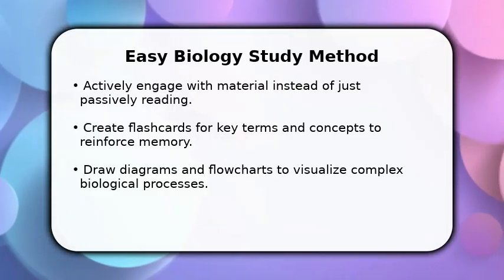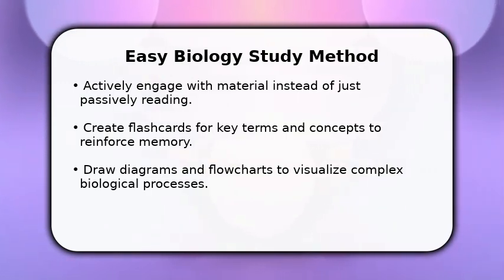How to Study Biology (Easy Method)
▸ (x) Are you struggling to understand biology? Do you want to learn it in a simple and easy way? This video will guide you through the best methods to study biology, making it fun and engaging. From creating flashcards to using mnemonic devices, we'll cover all the essential tips and tricks to help you ace your biology exams.